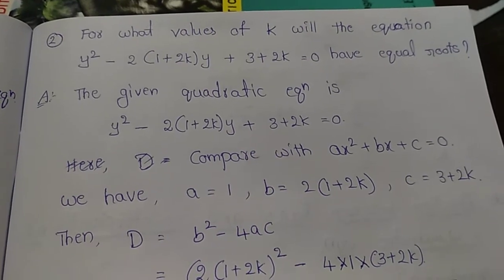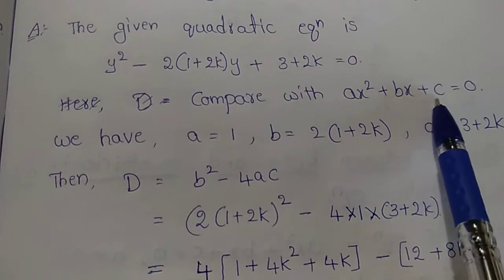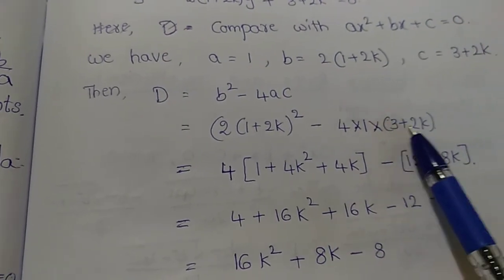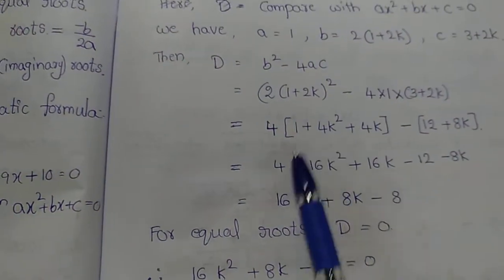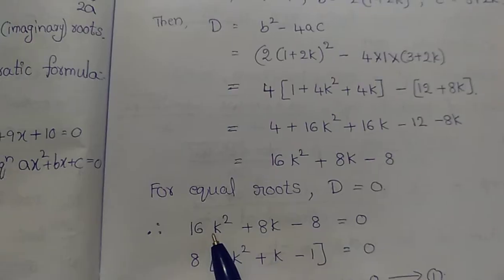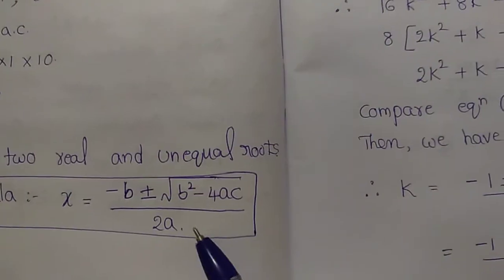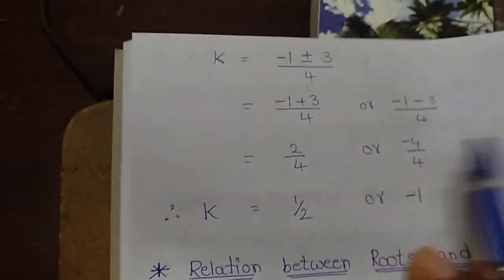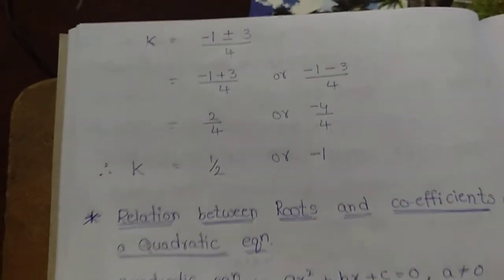Open inter maths " Quadratic equations" important questions